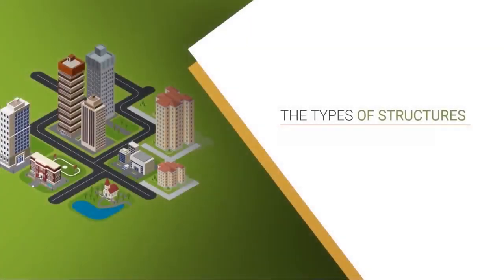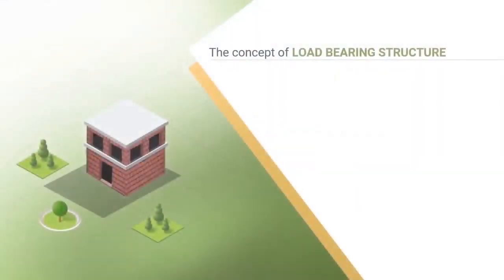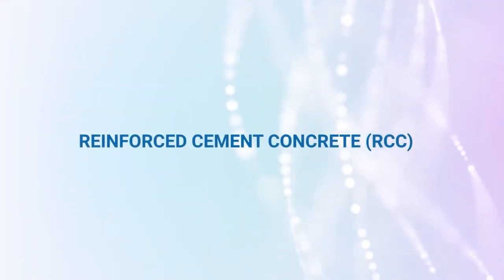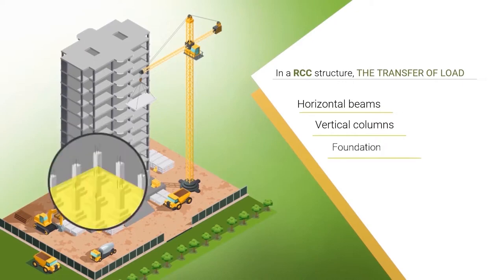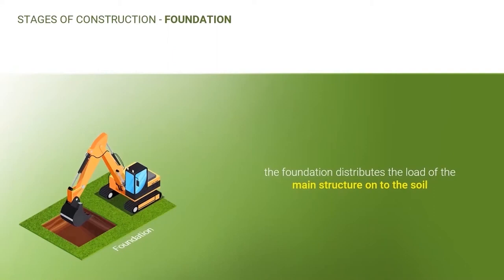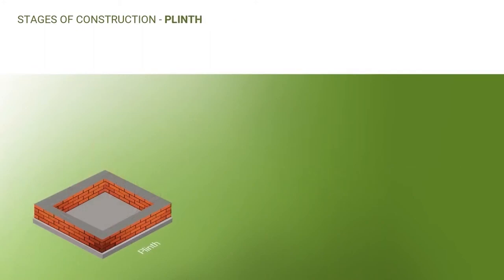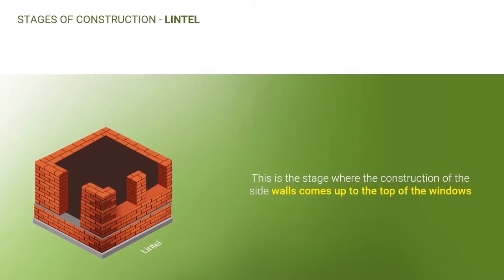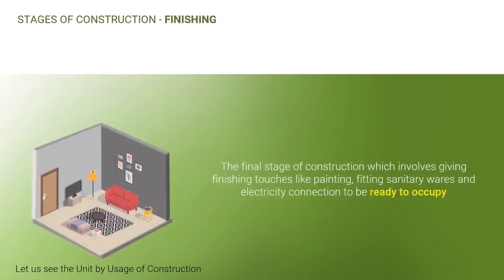Introduction to Technical Appraisal | Virtuoskill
In this module, we will understand the concept and need for Technical Evaluation in housing finance and Also, the principles of technical appraisal and valuation practiced in housing finance.

- Concept of Technical Appraisal

- Types of construction to understand the technical appraisal in depth

- Type of valuation, the process of valuation and it's characteristic

- Understanding Advance Processing Facility (APF) & it's approval process

- Risk in Technical Appraisal

After every learning session, there will be a knowledge test that will help you to recollect the session & at the end you need to appear the final test that includes all the session from this module.